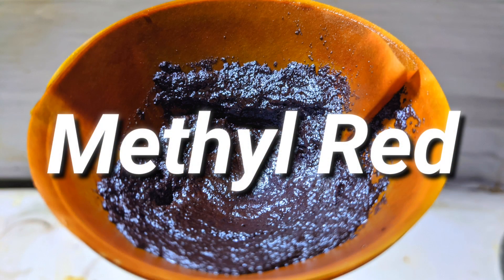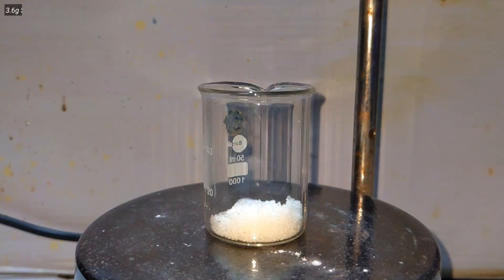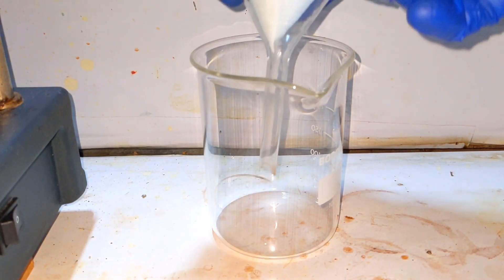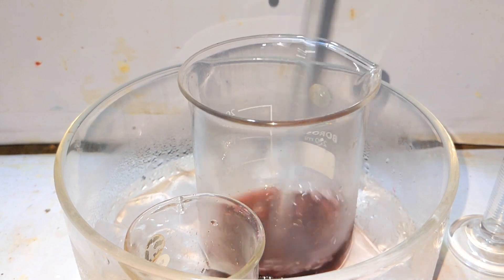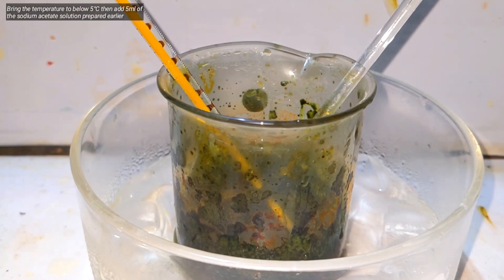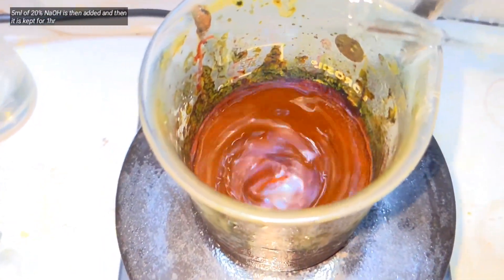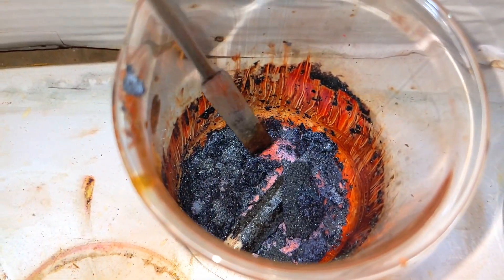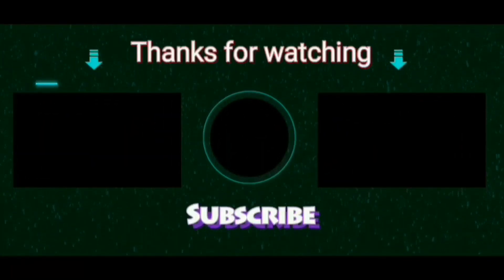Methyl Red : Organic synthesis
Hello friends In this video we will make the indicator dye methyl orange by diazotisation and coupling between anthranilic acid and NN dimethylaniline using sulfuric acid

Or